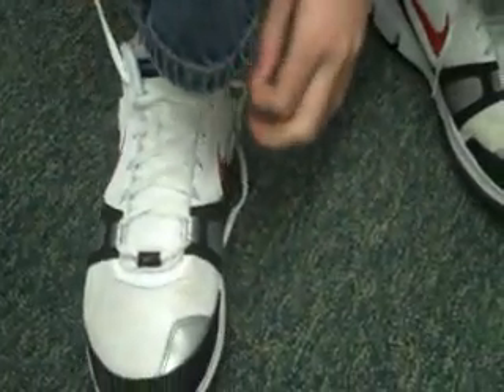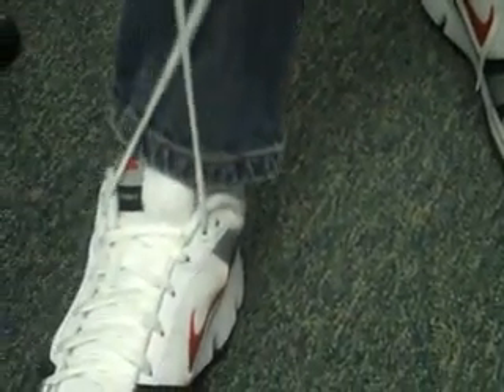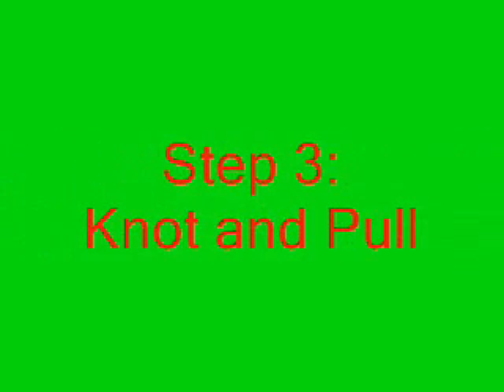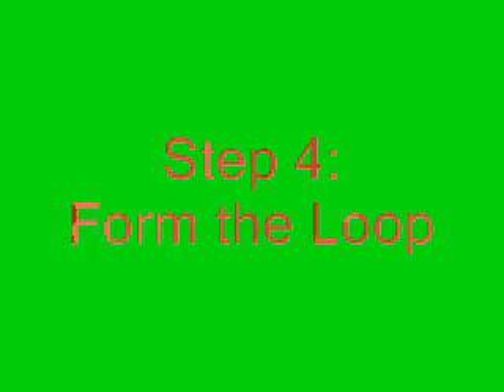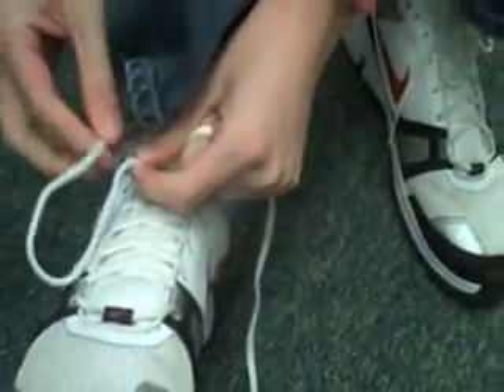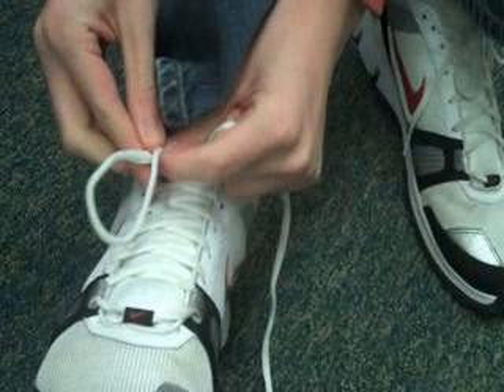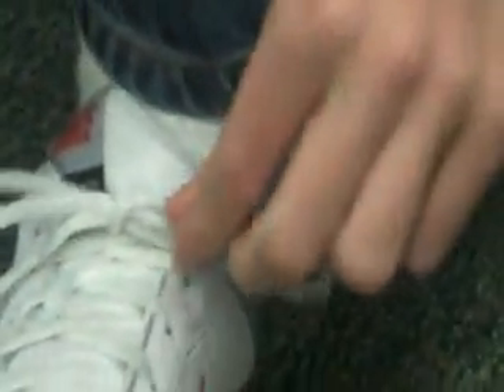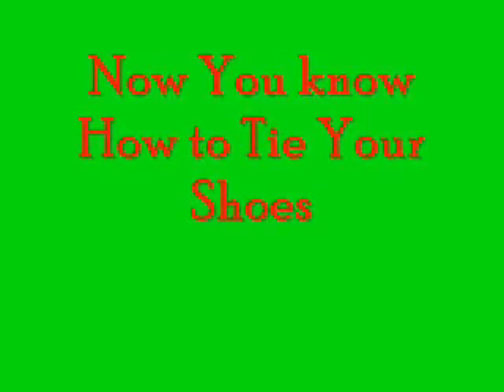LCHS OTT How-To Video "Tie Shoes"